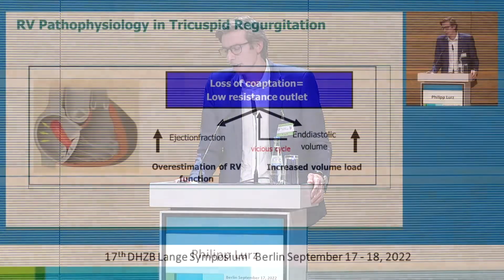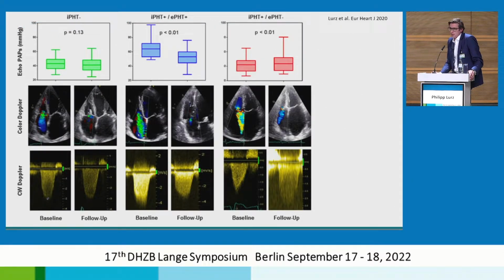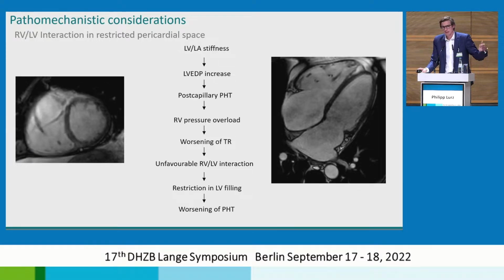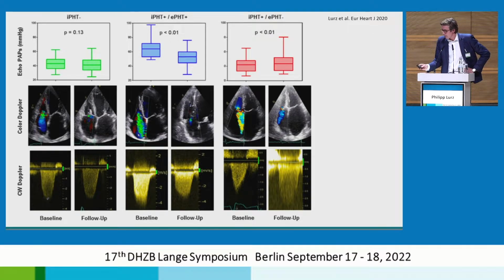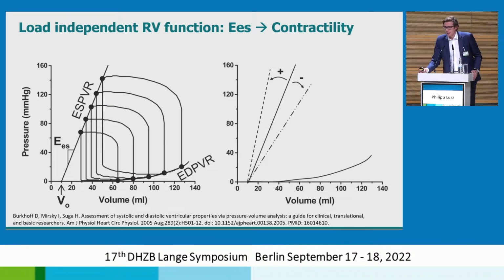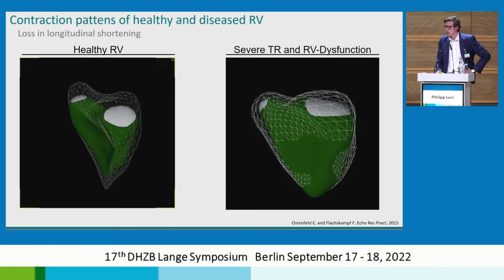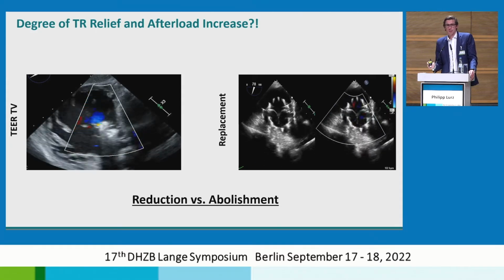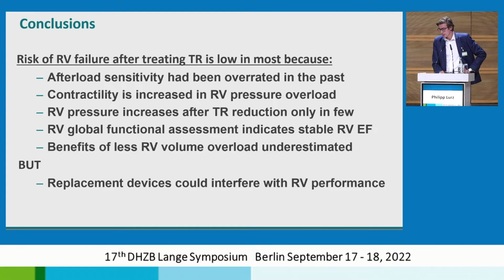17 Tricuspid valve in pressure loaded RV Ready to enter the interventional road? Lurz